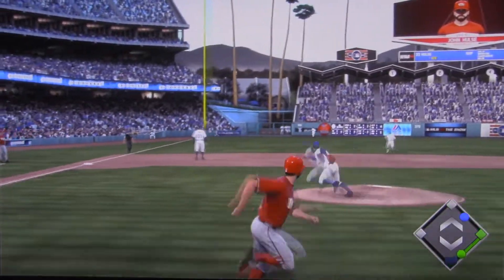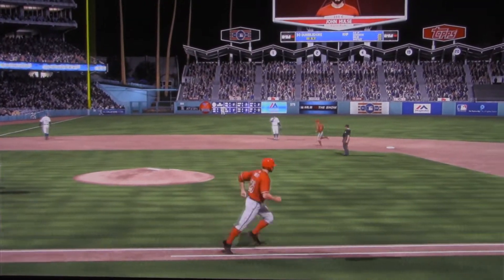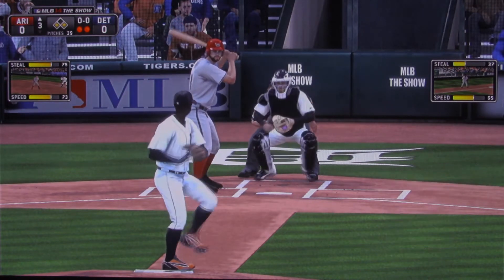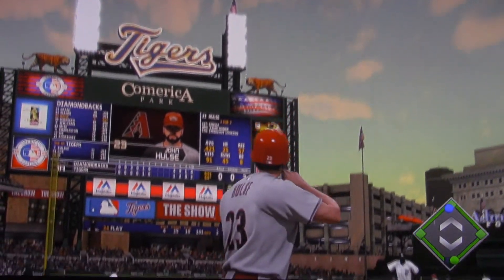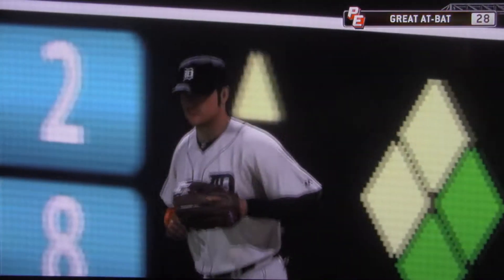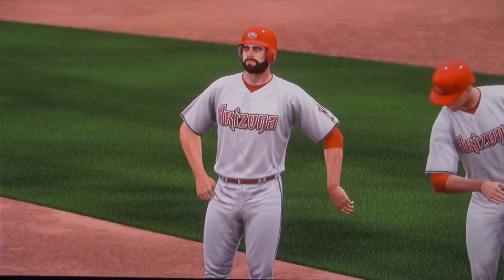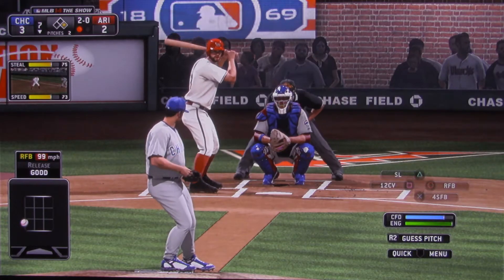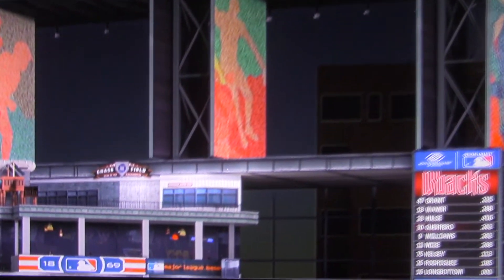MLB The Show: S9 Arizona Diamondbacks G 52-59